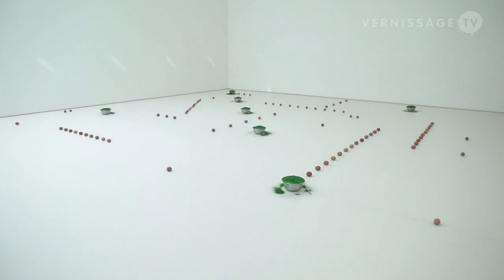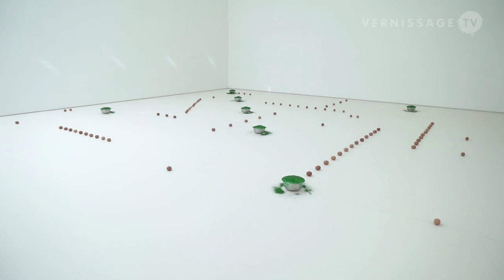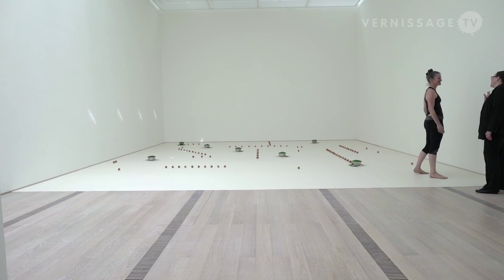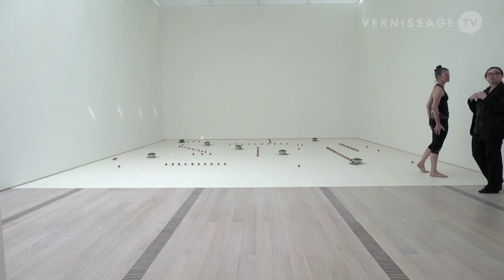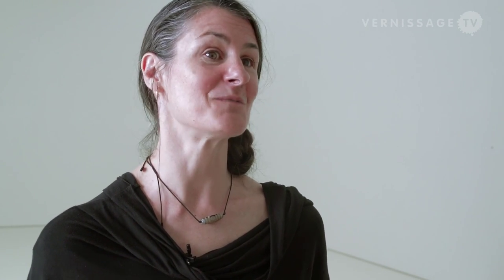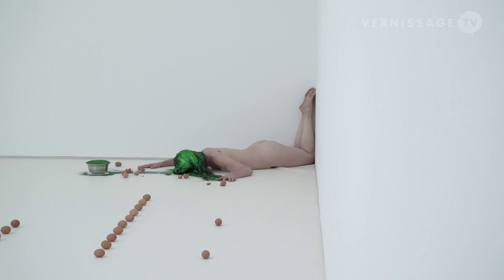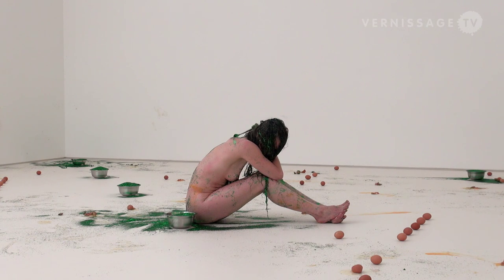Kira O'Reilly: Slick Glittery. Performance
In this video we speak with Kira O’Reilly, an artist who is currently based in London, and who uses different kinds of media. For the one-day exhibition ‘The Artist is an Explorer’, curated by Marina Abramovic at Fondation Beyeler in Riehen (Basel, Switzerland) she chose to perform a piece called Untitled (Slick Glittery). We have a look at the performance and talk with Kira O’Reilly about her work.

Kira O’Reilly: Untitled (Slick Glittery). Performance at Fondation Beyeler, Riehen (Basel, Switzerland). Interview with Kira O’Reilly, September 20, 2014.